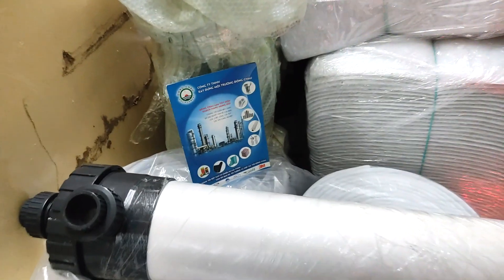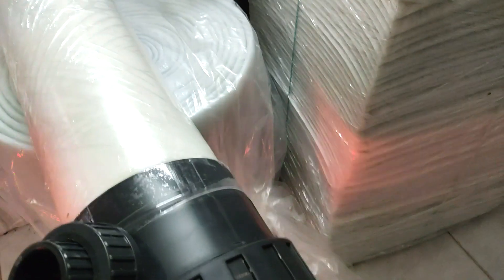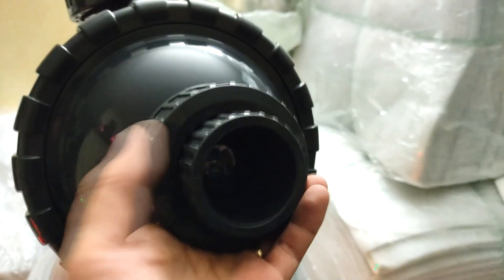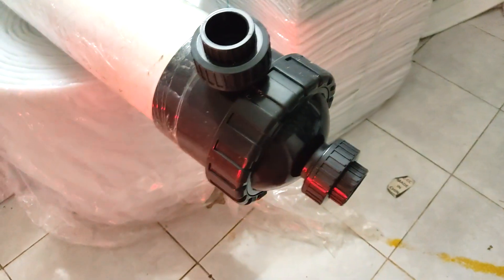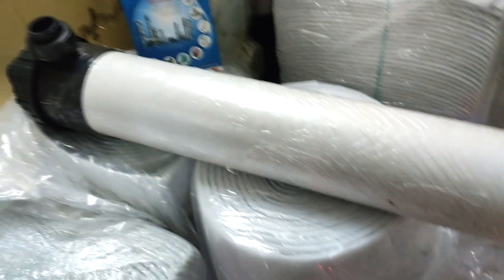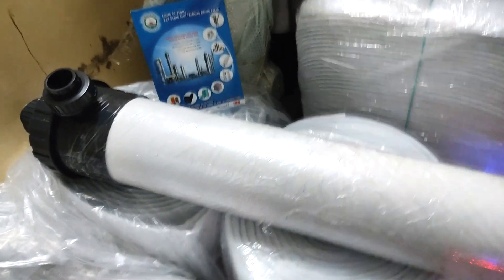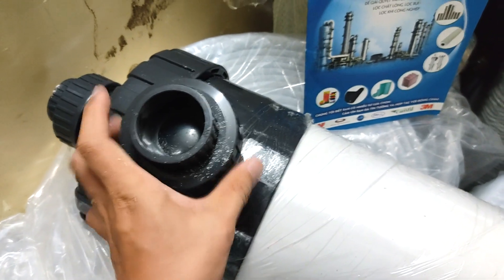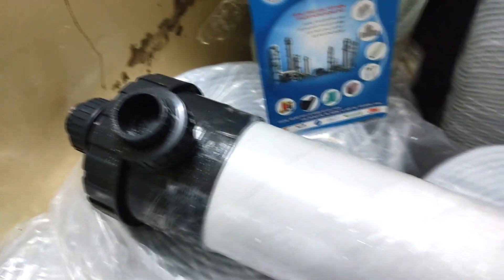🆕 màng lọc công suất lớn uf 8040 8040 membrane Video (ultrafiltration hollow-fiber membranes 8040)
Vỏ nhựa chứa màng lọc UF công nghiệp 8040 có công suất lọc lớn & chịu áp cao

Bộ vỏ và màng lọc UF công nghiệp 8040 ứng dụng tái chế nước thải công nghiệp (nước thải sản xuất giấy, in và xử lý nước thải, nước thải hóa dầu, nước thải sắt thép, nước thải công nghiệp hóa chất);

Bộ vỏ và màng lọc UF công nghiệp 8040 tiền xử lý cho màng NF và RO trong xử lý nước uống, nước sản cuất, nước thải;

Bộ vỏ và màng lọc UF công nghiệp 8040 xử lý sơn quang điện; nồng độ chất lỏng, tách, làm rõ và lọc.

Công ty TNHH Xây Dựng Môi Trường Đông Châu
Vui lòng gọi: 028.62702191 để chúng tôi hỗ trợ bạn ngay nhé

🆕 màng lọc công suất lớn uf 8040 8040 membrane Video trung thực

Để khám phá thêm về màng lọc công suất lớn uf 8040, bạn có thể nhấp vào

Video này là tất cả về thông tin màng lọc công suất lớn uf 8040 nhưng cũng cố gắng đề cập đến chủ đề sau:
-8040 membrane
-8040 membrane housing
-màng uf lọc nước 8040

Vì vậy, bạn muốn tìm hiểu thêm về màng lọc công suất lớn uf 8040, tôi cũng đã làm và đây là kết quả.
 màng lọc công suất lớn uf 8040 khiến tôi tò mò nên tôi đã thực hiện một số nghiên cứu và tạo video YT này.
Theo dõi các video của chúng tôi về màng lọc công suất lớn uf 8040 và các chủ đề có thể so sánh khác trên

Nếu bạn đang tìm kiếm thêm thông tin về 8040 membrane hoặc 8040 membrane housing, video này có hỗ trợ không?
 Có thể bạn muốn nhận xét được liệt kê bên dưới và cho tôi hiểu những gì khác mà tôi có thể giúp bạn hoặc chi tiết về màng lọc công suất lớn uf 8040.